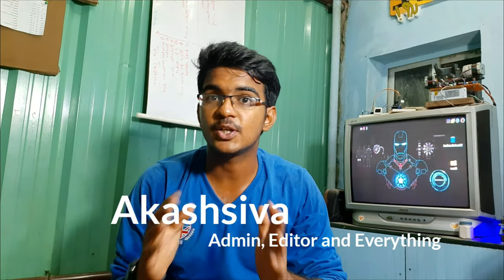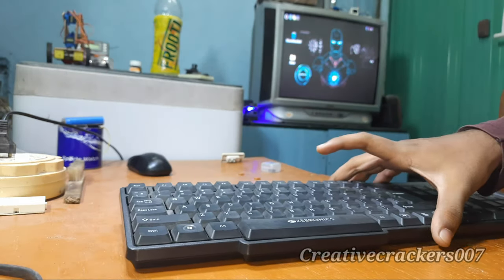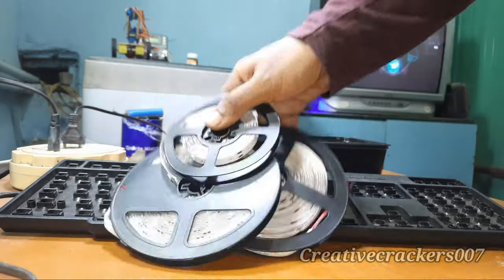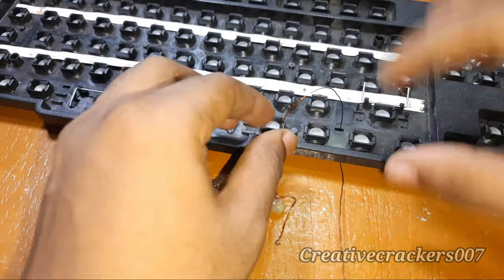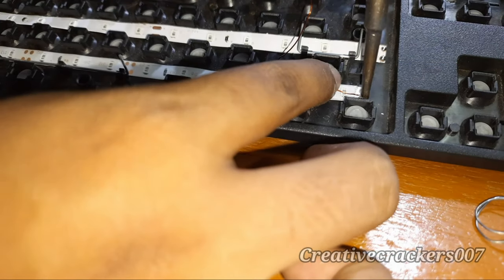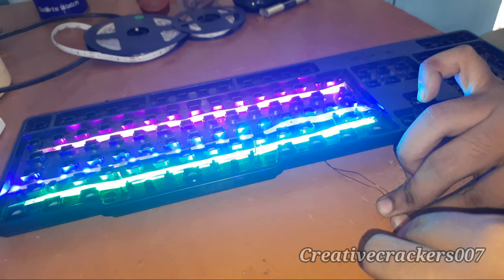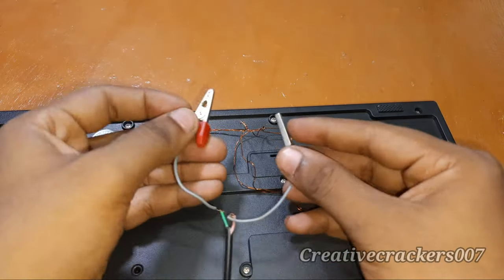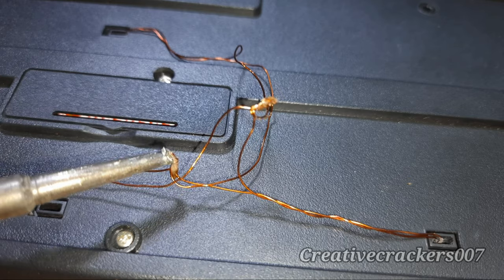Normal keyboard to Gaming Keyboard Transformation : Fix led in normal keyboard